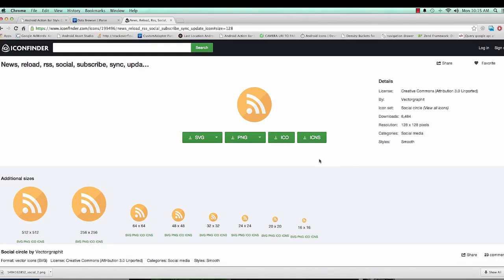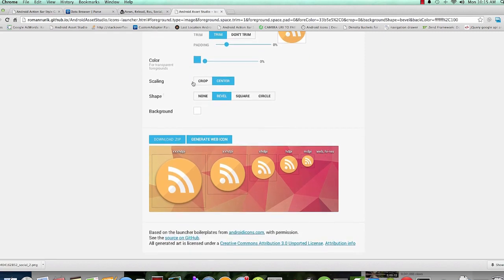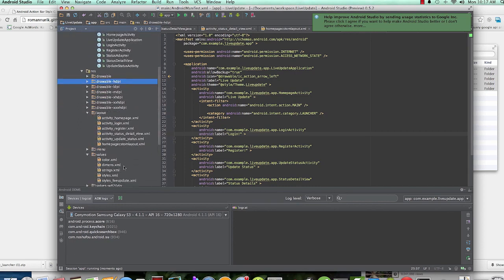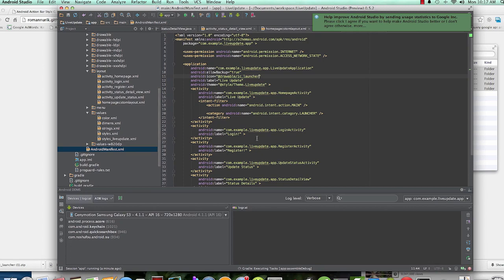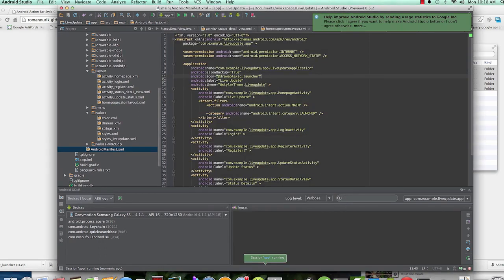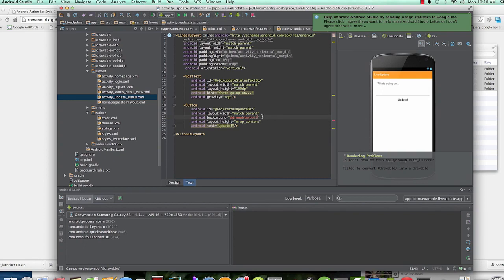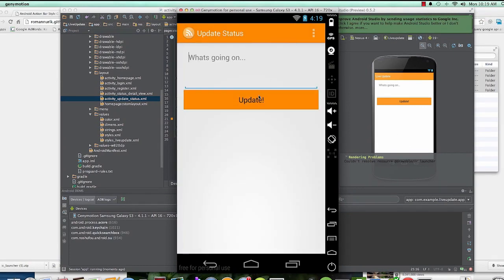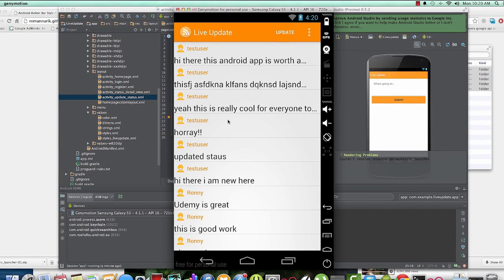App Launcher Icon : Customizations | Chapter 7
"Welcome to Chapter 7 of our Customizations series! In this tutorial, we're delving into the world of app launcher icon customization for your Android app. Learn how to create a unique and eye-catching app icon that stands out in the crowded app stores. Your app's icon is the first impression users get—make it memorable! Whether you're launching a new app or updating an existing one, this chapter will guide you through the process of icon customization."